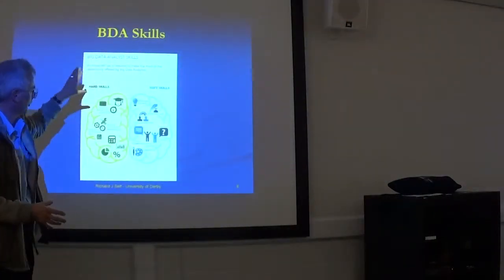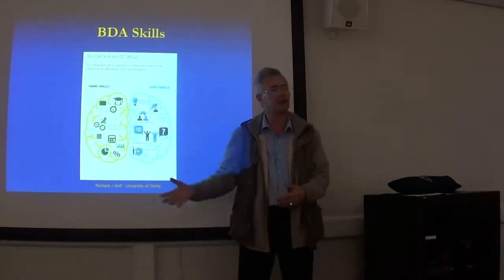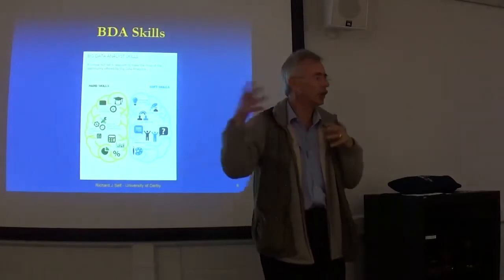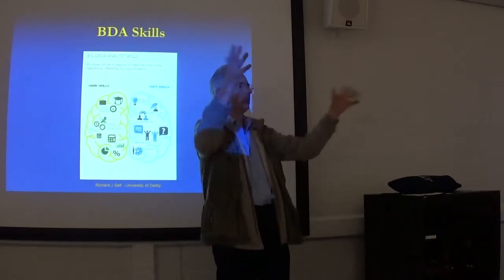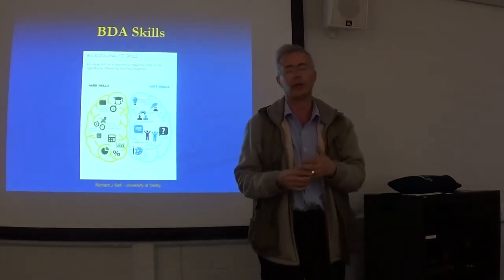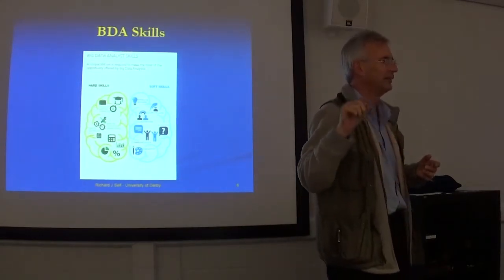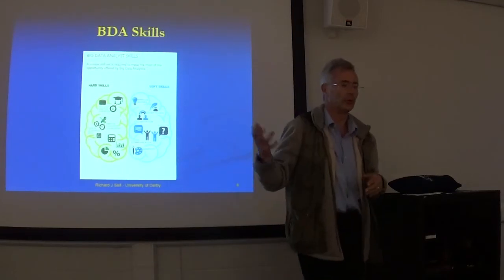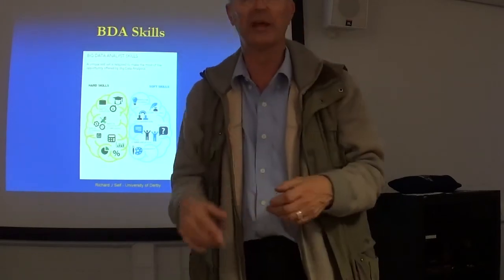ITSM Week 6 Soft Skills